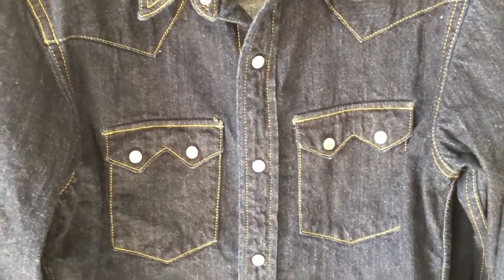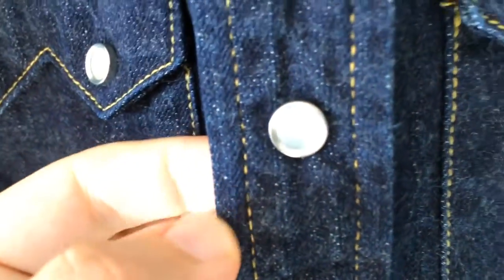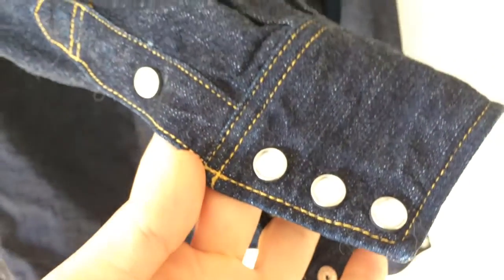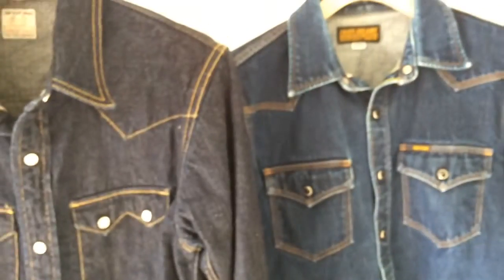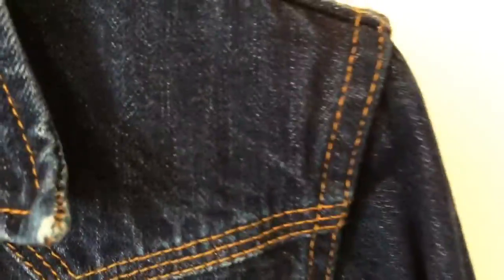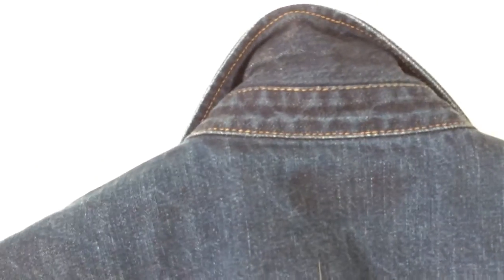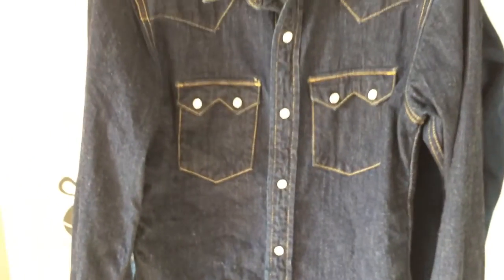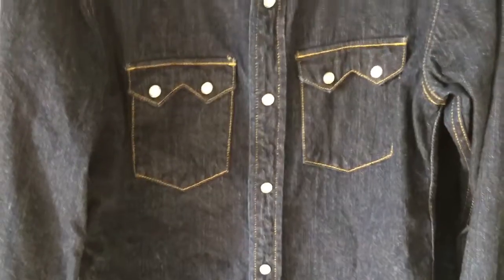Iron Heart IHSH-33 v The FlatHead 7002W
A look at Iron Heart's IHSH-33 compared and contrasted against The Flat Head's 7002W. Starts with the 7002W, as that's not been seen on here before.